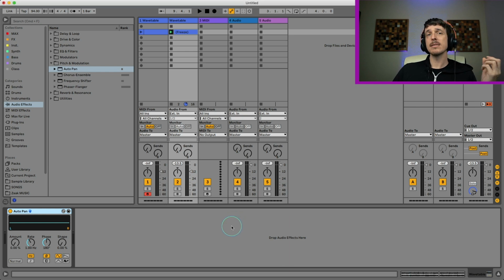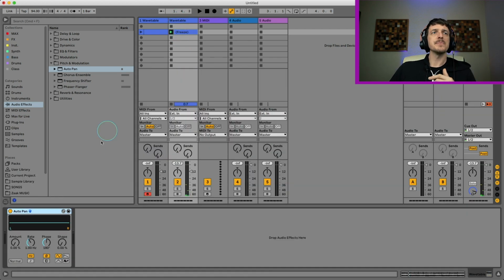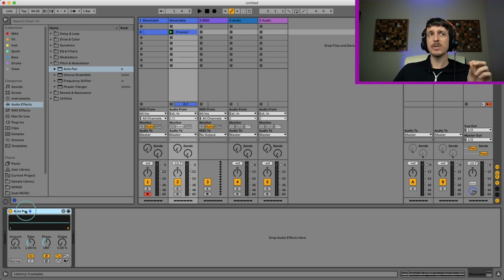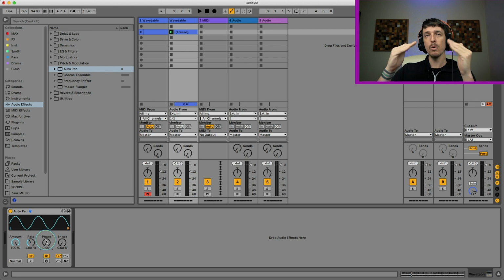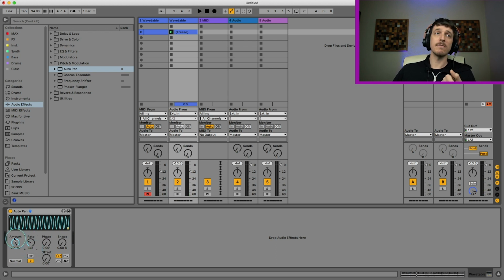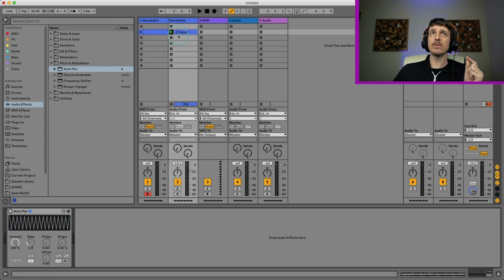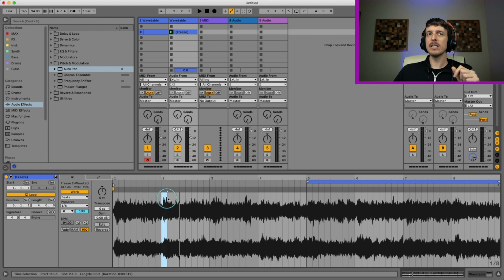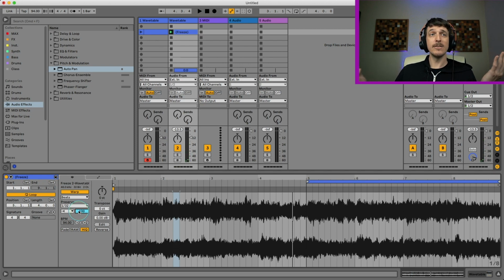Ableton Quick Tip: Rhythmic Chopping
In this Ableton quick tip, we will be taking a look at how to chop up samples using rhythmic gating with both the auto pan and the beats warp mode.  These are two easy ways to take any sustained sounds and make them sound choppy.

My name is Zaak Kerstetter and I love helping others learn more about the art of music production.  I started Cataylze as a way to help reach out to more people and hopefully guide them on their path.